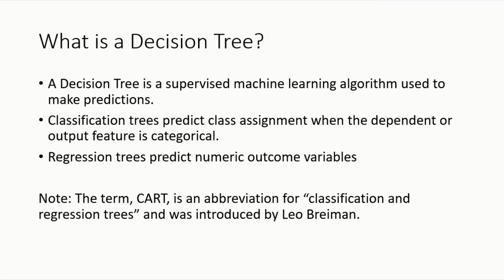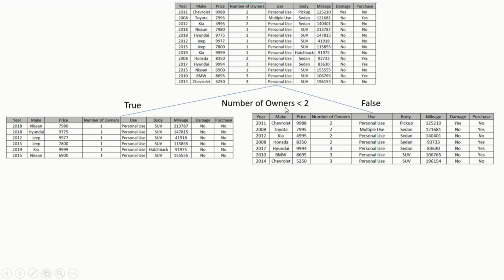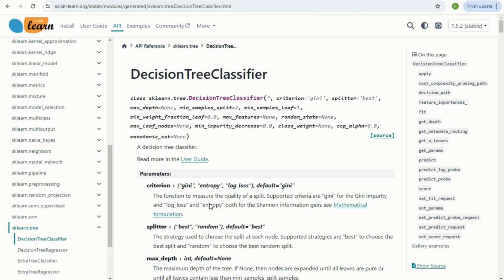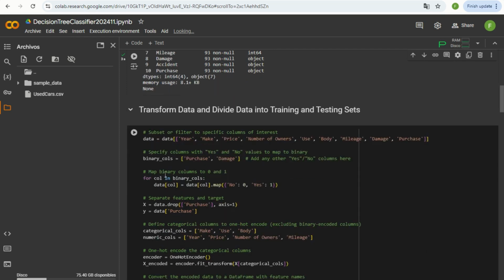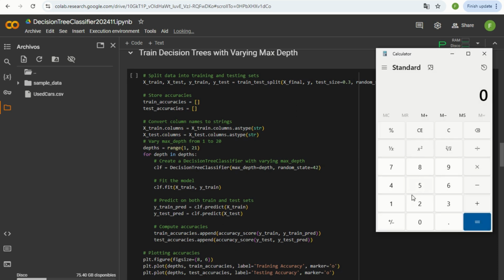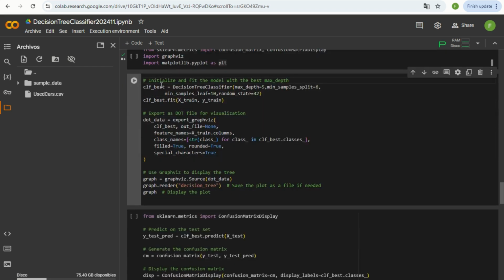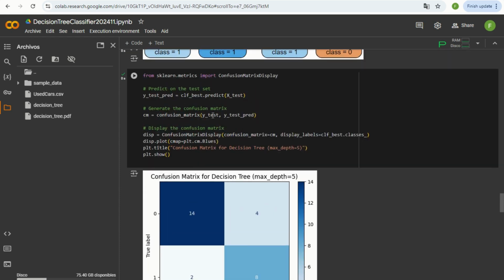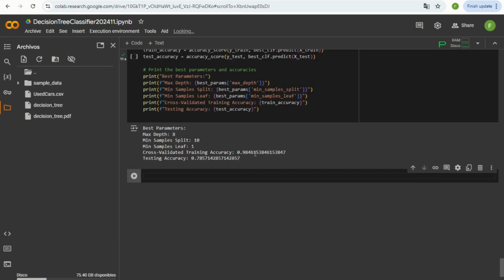Decision Trees for Classification: A Practical Guide in Machine Learning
Hi everyone, welcome to the Decision Trees course! My name is Felicia. I’m a data scientist, teacher, and consultant with over a decade of experience, working with organizations like Microsoft and the CDC. In this course, we’ll dive into one of the most popular machine learning algorithms: Decision Trees.

Decision Trees are loved for their simplicity and power, whether you’re tackling classification or regression problems. But, how do they make decisions? How does the structure of a tree work, and how do you prevent it from becoming overly complex? We’ll cover all of that together, step by step, and you’ll gain practical skills as we go.

This course will guide you through building your own classification tree in Python, understanding key concepts like how to split data, choosing features, and optimizing for accuracy. So, if you’re ready to learn Decision Trees hands-on, let’s jump right in!

🔗 GitHub Repository with Course Files:
Access all the code and datasets used in this course on GitHub!

In the GitHub repository, you’ll find Jupyter notebooks, Python scripts, and example data files that you can use to follow along. Happy coding!